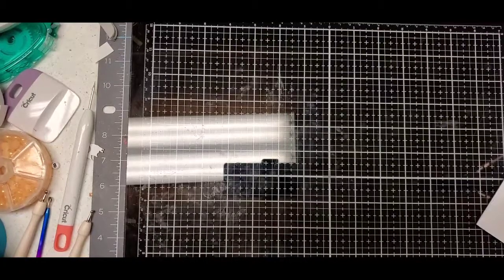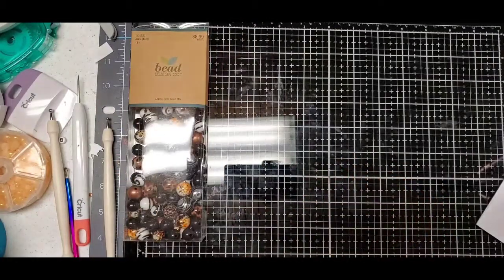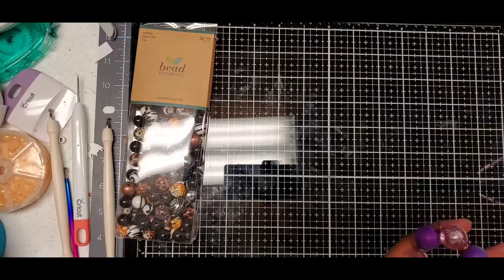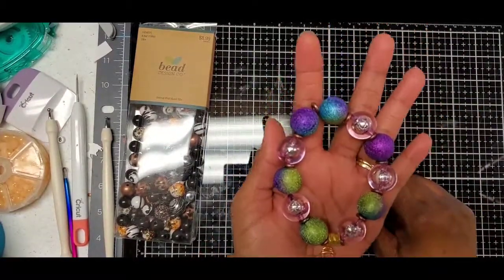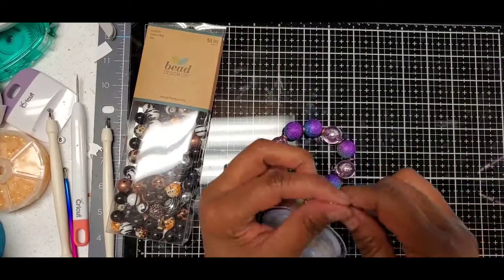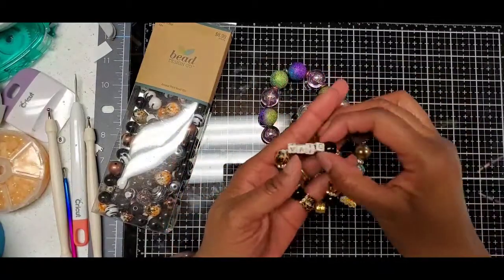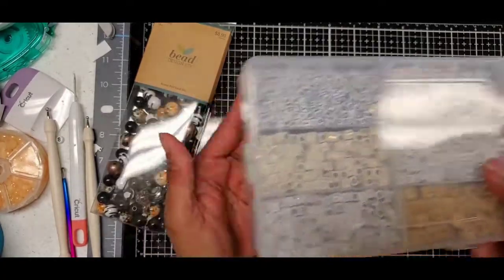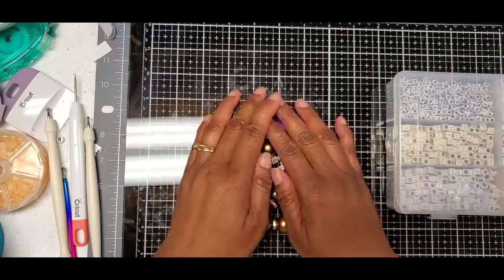HLChallengewithMoe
This week I decided to use some of the heading supplies I purchased during the Hobby Lobby clearance sales!